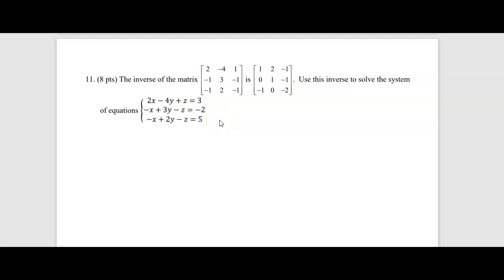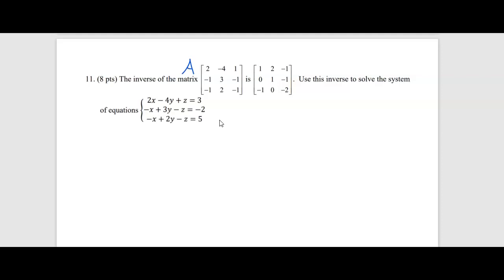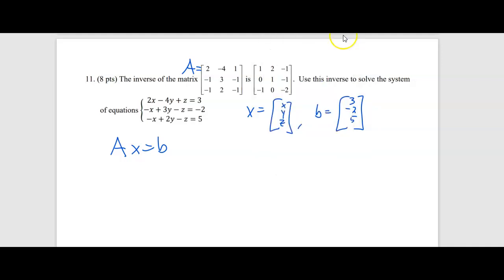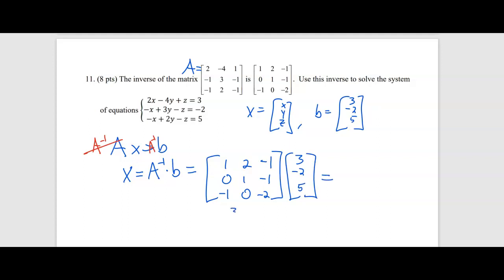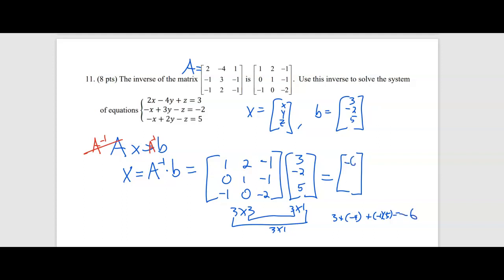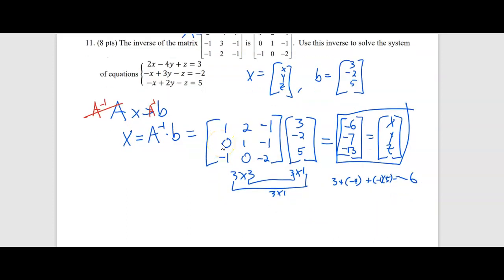CA Use Given Inverse to Solve 3 by 3 System